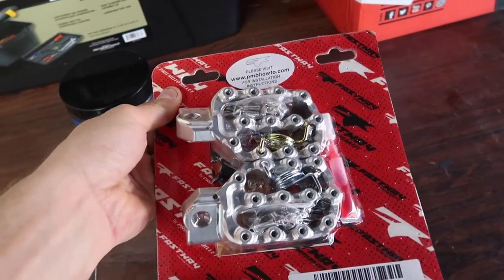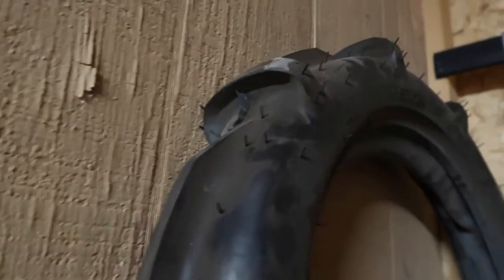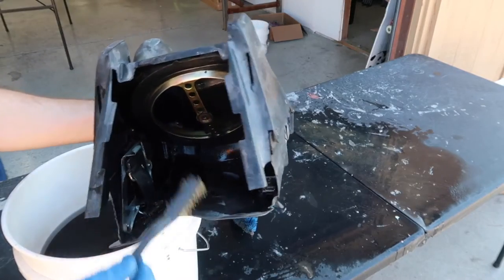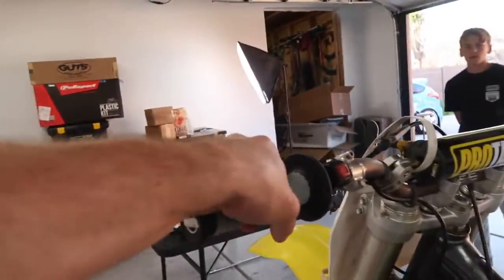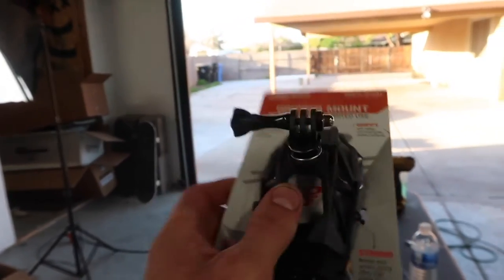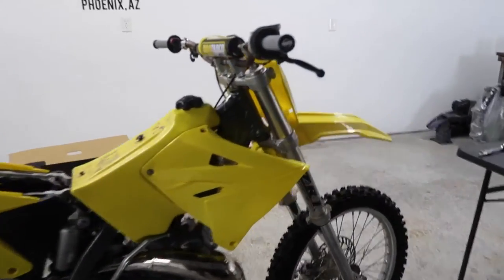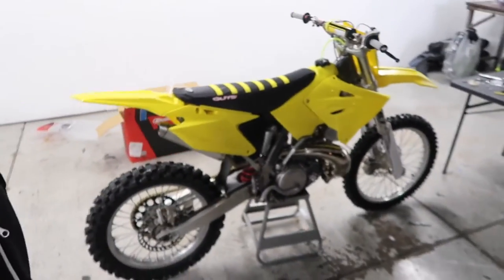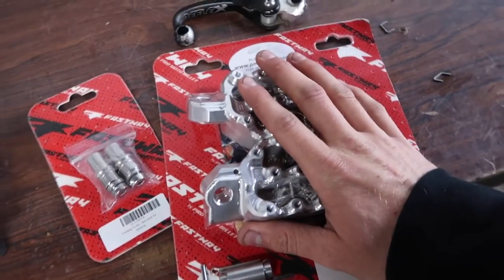First Ride & Big Upgrades! Suzuki RM250 Restyle Plastics, Seat, Filter, chain, sprocket, etc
GoPro Dango Designs Mount
Cerakote Plastic Trim Restore
ProTaper Clamp On Pillow Top Grips
Primary Drive Gold Chain
Fork Cap Wrench
Fork Seal Driver
ProTaper Bar Pad
Maxima Grease
2002 Suzuki RM250

Start working on your cars at home, all the tools to get started
Vlogs, Extras, Life, RC Car Videos on Cam Alford 2 Channel
Need Music for Your Videos?
All of my favorite stuff on Amazon

This video was originally uploaded on @CameronAlford on February 27th, 2020. It had 43,939 views.